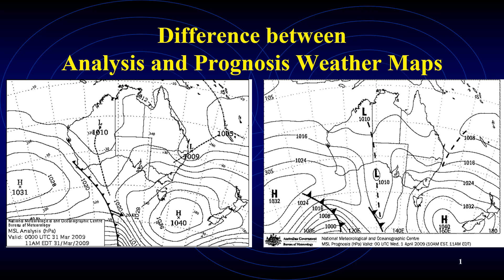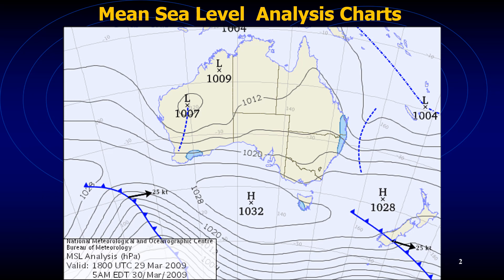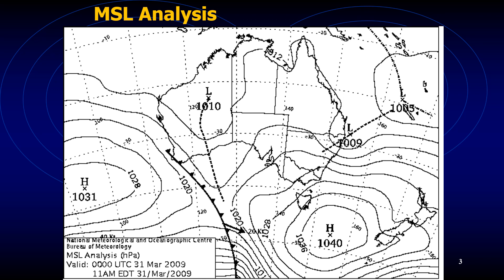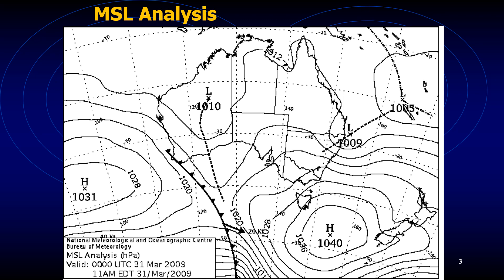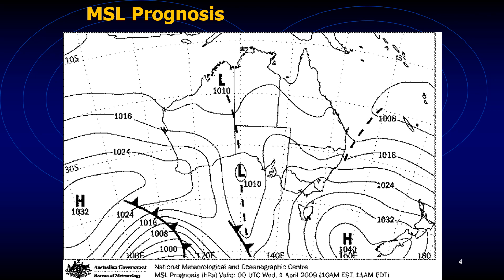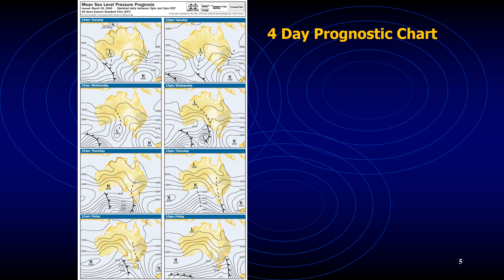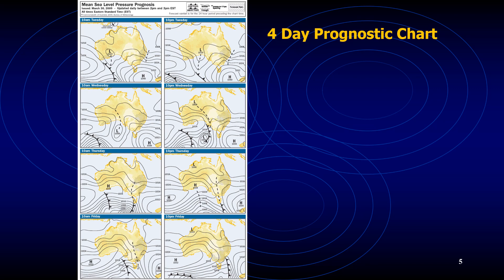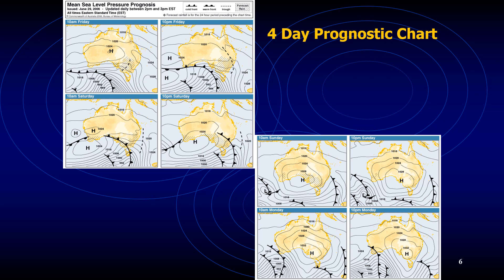Difference between mean sea level Analysis and Prognosis weather charts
This video outlines the difference between analysis and prognosis weather charts available to mariners to assess the situation for passage planning and safe navigation at sea.

Other videos that should be watched to enhance the knowledge of weather maps include: